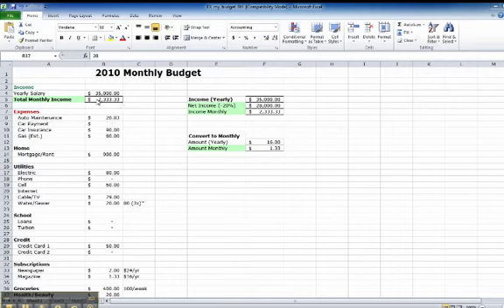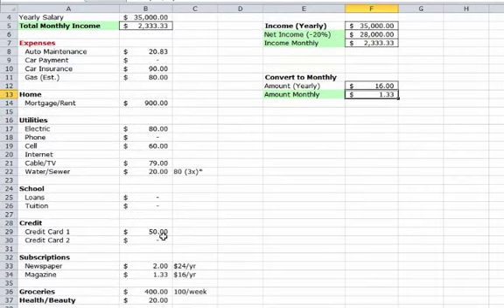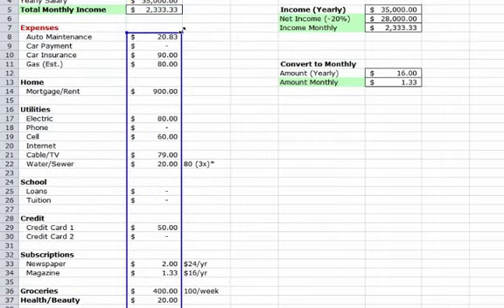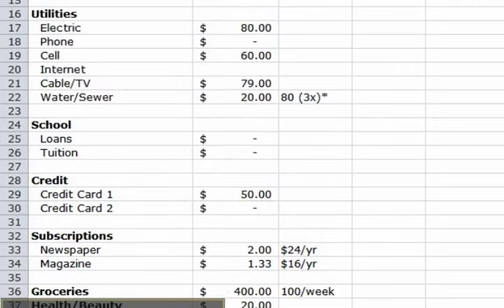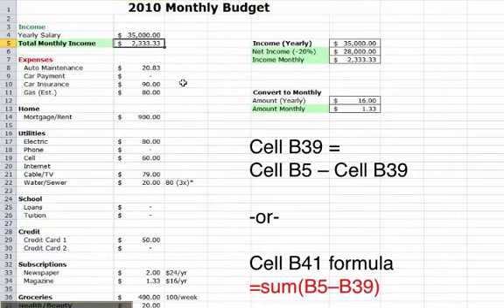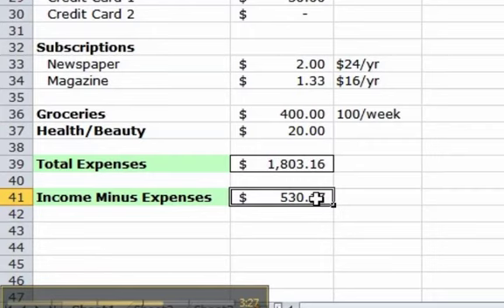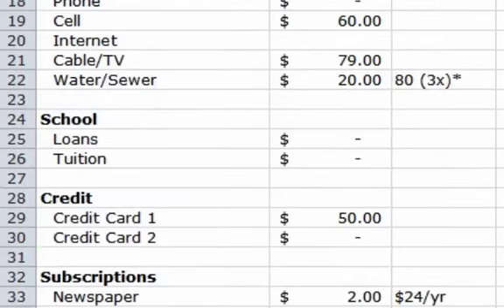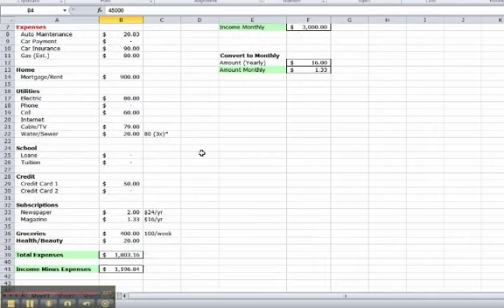Excel_Budget_pt4.mp4